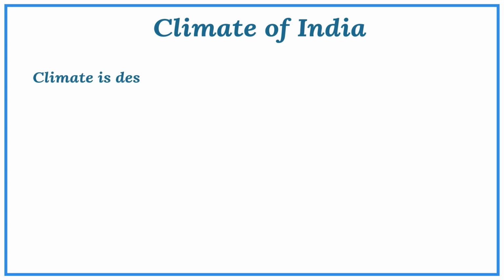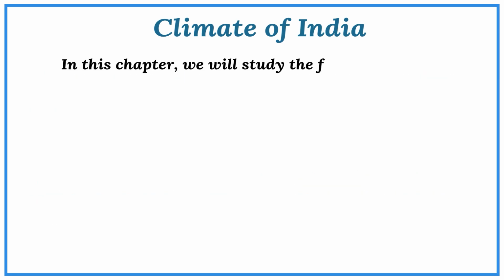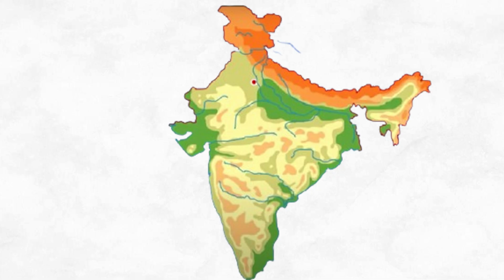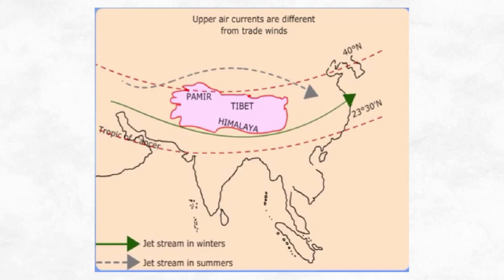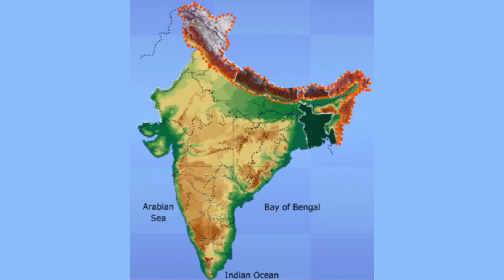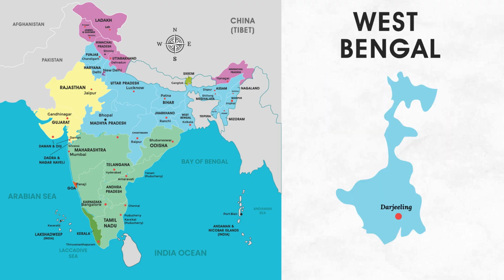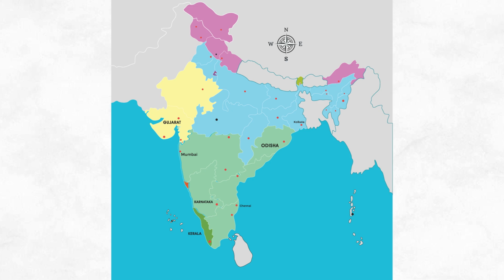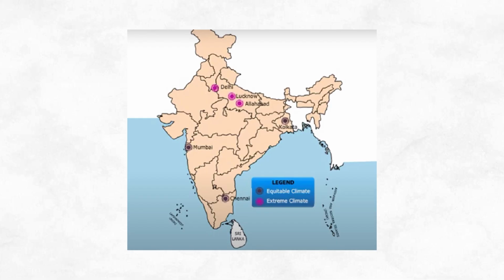India Climate Vegetation & Wildlife Climatic Regions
✔️ Class: 6th
✔️ Subject: Geography
✔️ Chapter: India: Climate, Vegetation and Wildlife
✔️ Topic Name: India Climate Vegetation & Wildlife Climatic Regions Class 6 Geography | NCERT Class 6 Chapter 8